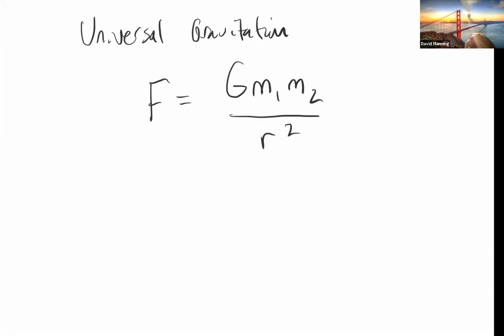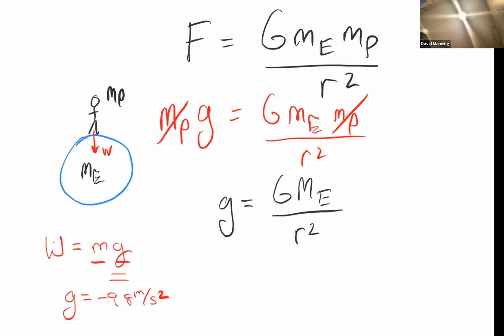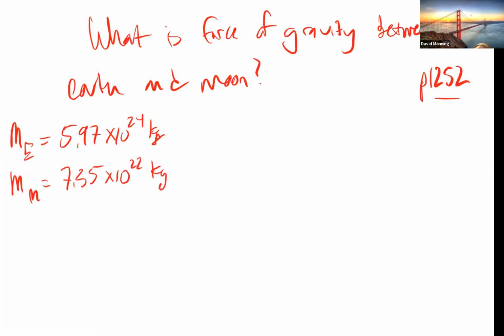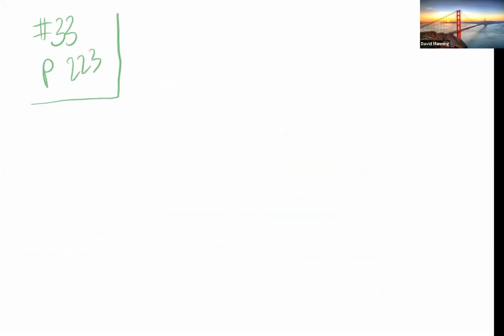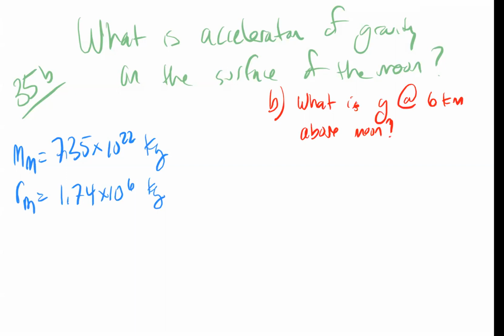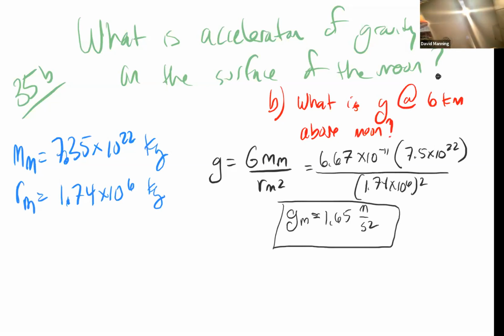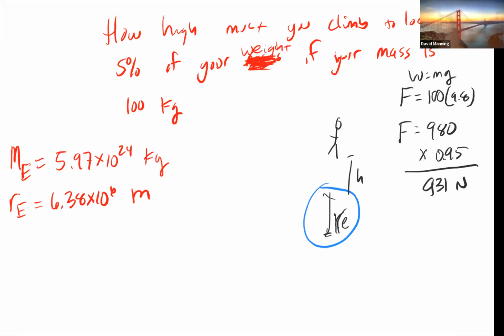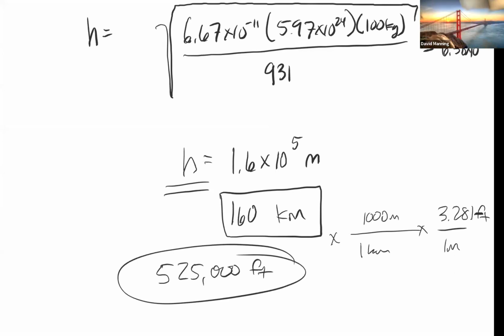Ch 6 5